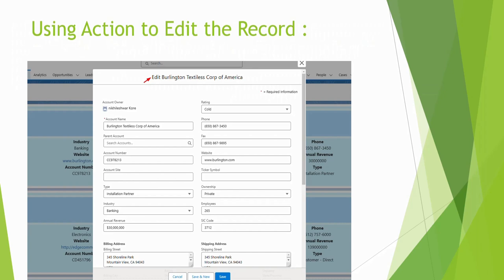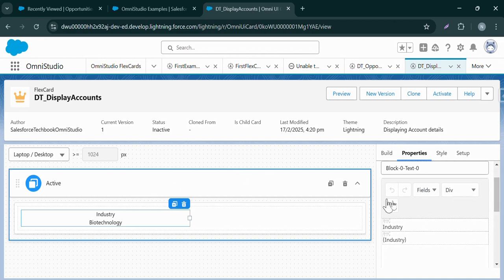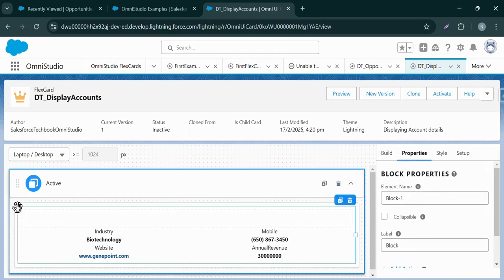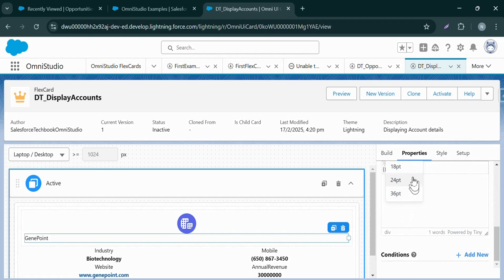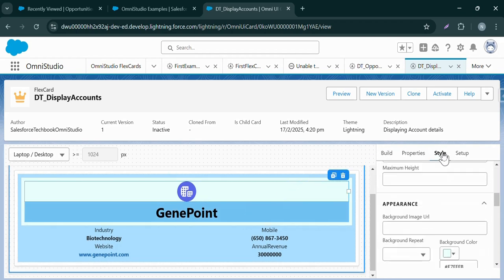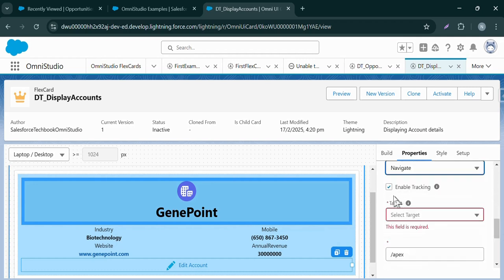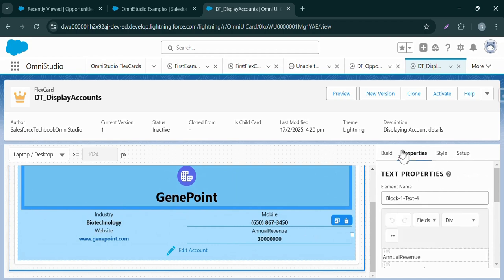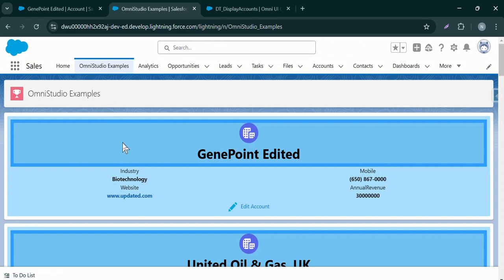Omnistudio (Part-5) (FlexCard Example-2)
Hi,In this video, we walk you through the step-by-step process of creating a  FlexCard in Omnistudio to display Account records  using  SOQL as the data source. FlexCards are a powerful tool in Salesforce Omnistudio that allow you to create dynamic, customizable, and responsive UI components for your Salesforce apps.